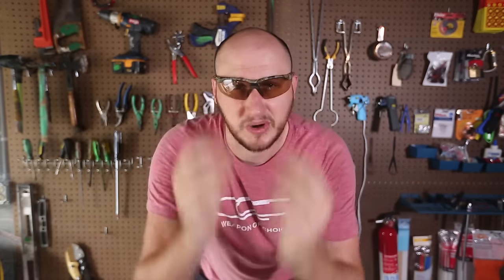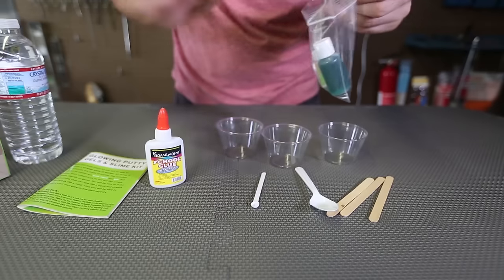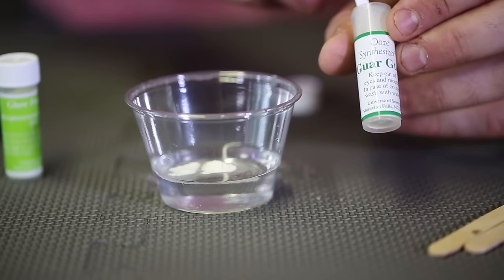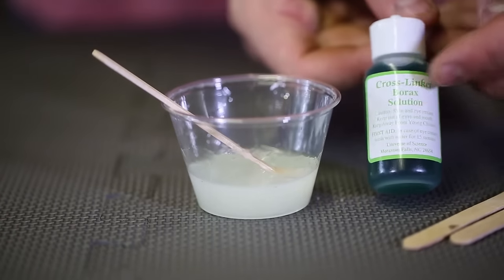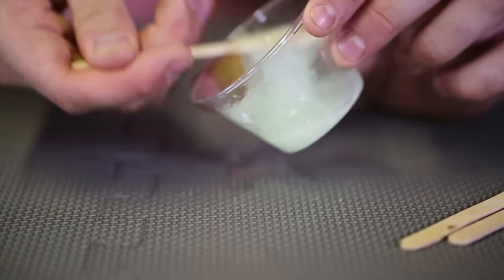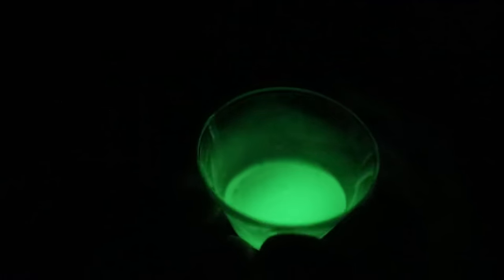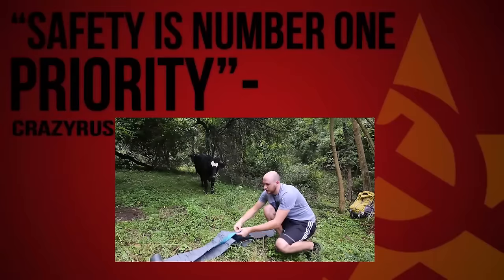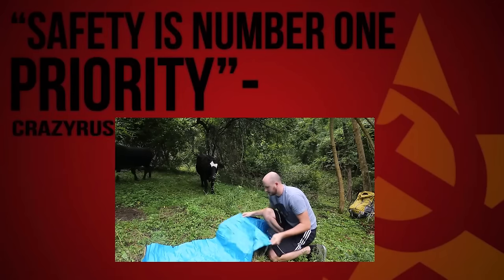How to Make Glow in the Dark Slime without Black Light?